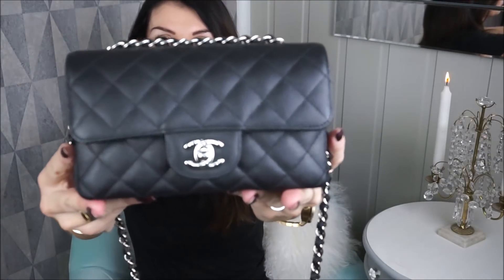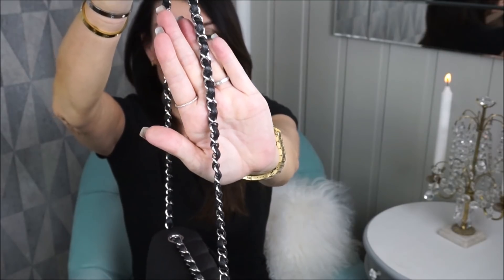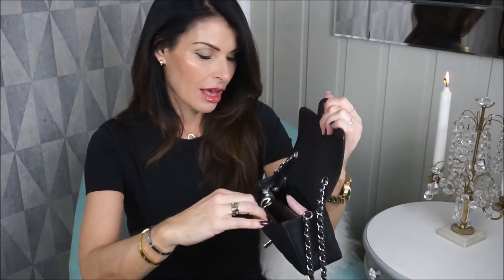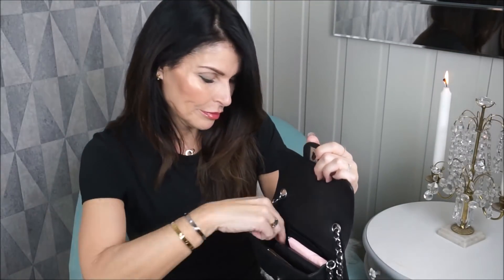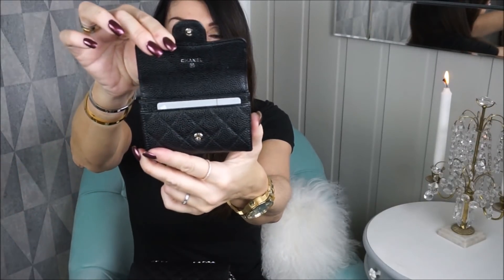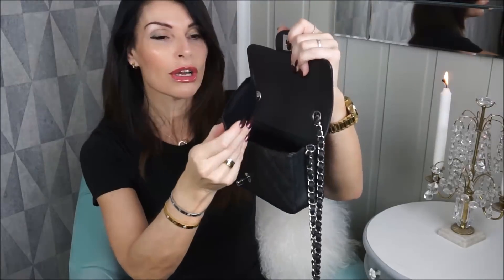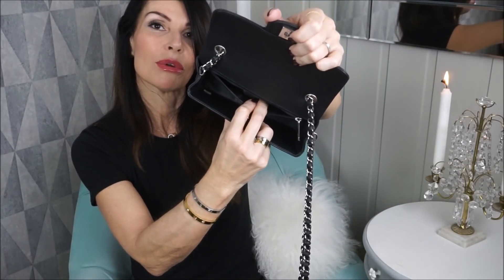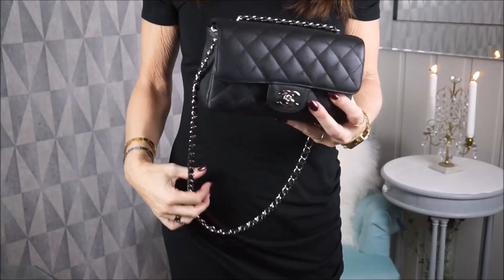WHATS FITS in myCHANEL rectangular mini/ lvlovermj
Today i have a wimb in my black Chanel rectangular mini in caviar ,

NORWAY

ITEM MENTION IN THIS VIDEO:
Chanel mini rectanguler in caviar & silver hrdw
Chanel O card holder caviar & silver hrdw
Louis vuitton clay in monogram
Dior lipbalm
Chanel lipstick

WHAT I`M WEARING IN THIS VIDEO:
TRESURE & BOND dress

This is not a sponsored video and everything is bought with my own money!